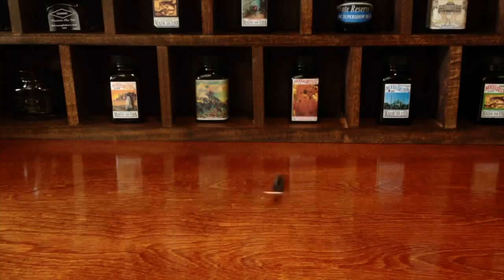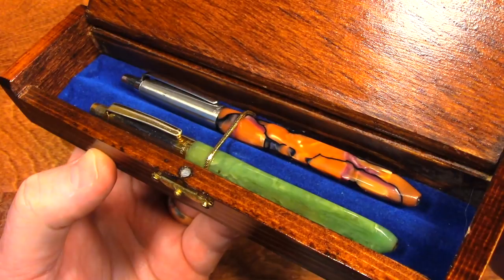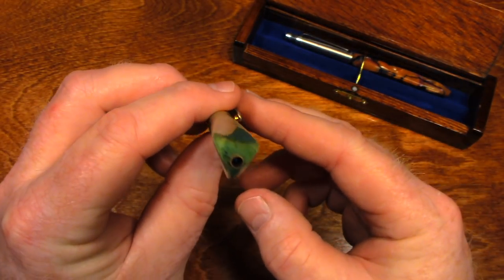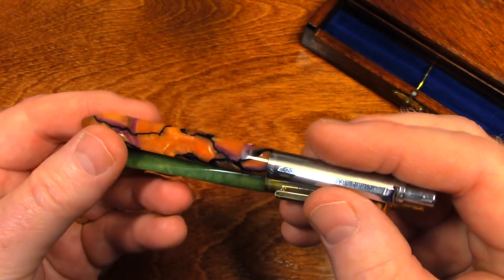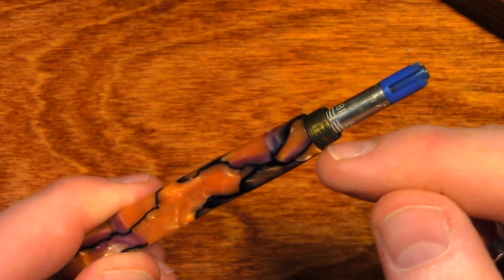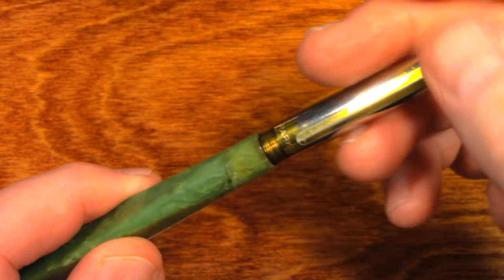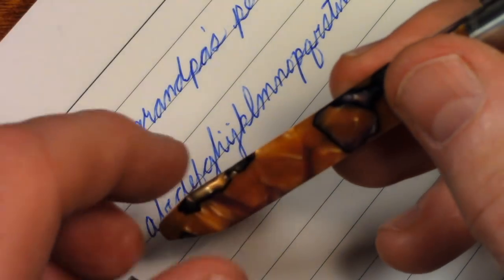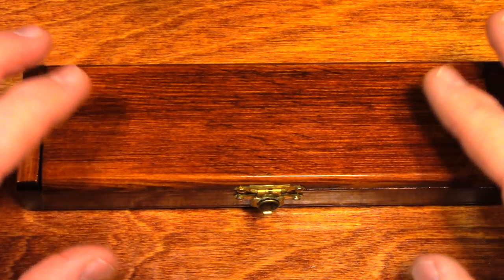The Rarest of Rare Pens - Pen ASMR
These are perhaps the rarest Parker Jotter ballpoint pens In the world.
This is a condensed version of a much longer video from my You Tube channel featuring these two Parker Jotters that were created by my grandfather, who worked as a tool and die maker for Parker Pen from the early 1920s until his retirement in the 1960s. The projects he worked on were for research and development and for that reason his work area was restricted to only those involved.

He envisioned and fabricated these pens himself, as prototypes for a revolutionary design of the Parker Jotter ballpoint pen. I'm not exactly sure what year this occurred but I my guess would be 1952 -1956. Based on conversations with family members, it is my firm belief that these are the only two Jotters ever produced with the unique triangular barrel.

Although Parker Pen decided not put into production such a radical design of a Jotter, these two prototype pens ended up being his voice when he developed throat cancer after his retirement and had to have a Laryngectomy. After the surgery, writing was how he communicated and these Jotters were with him at all times for the last dozen or so years of his life. I hope you enjoy "seeing" my grandfather's voice.

Fans of my ASMR videos have already enjoyed the longer version of this video, but I posted this condensed version for the benefit of pen enthusiast who perhaps wouldn't want to view a 25 minute ASMR video. As a pen guy, I felt these pens would be of interest to fans of the Parker Jotter ball pens and perhaps to pen fans in general.

Below is a link to the much longer ASMR video featuring these pens: